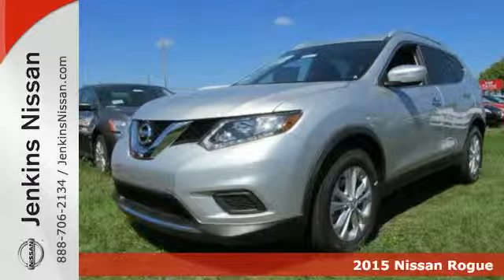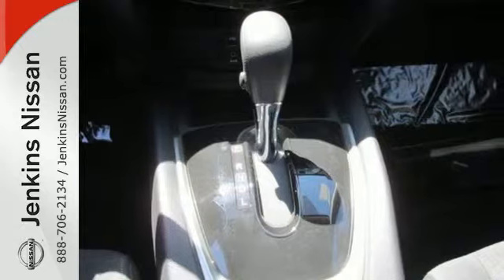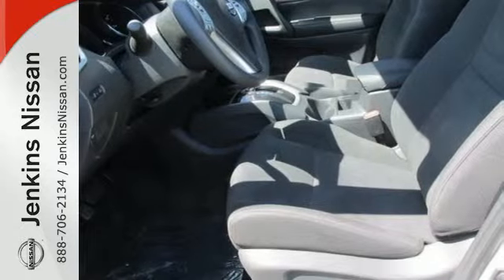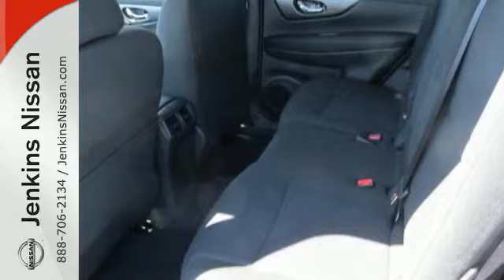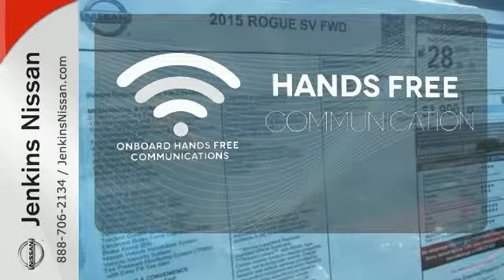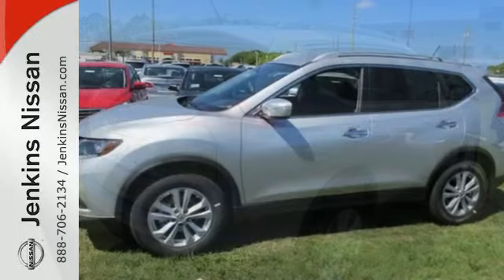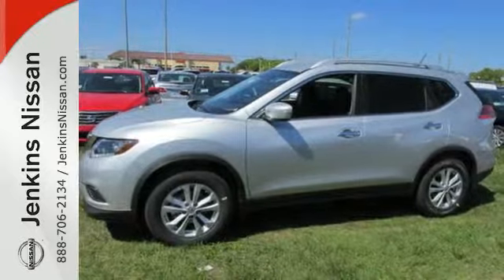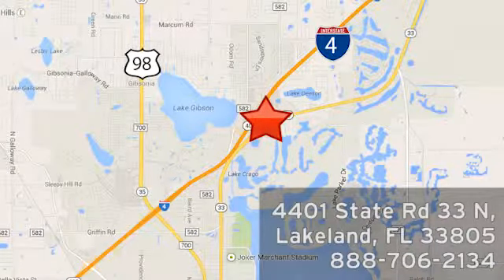2015 Nissan Rogue Lakeland FL Tampa, FL 15R377 - SOLD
Year: 2015
Make: Nissan
Model: Rogue
Trim: FWD 4dr SV
Engine: 2.5 L 4 Cyl. Cyl.
Color: SILVER
Stock #: 15R377
VIN: KNMAT2MT7FP532356

Address:
401 State Rd 33 N